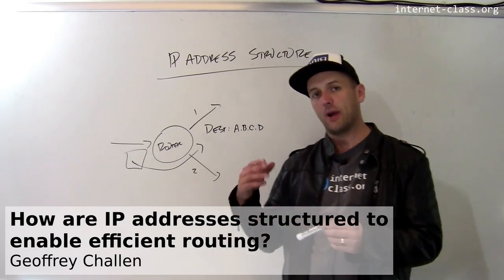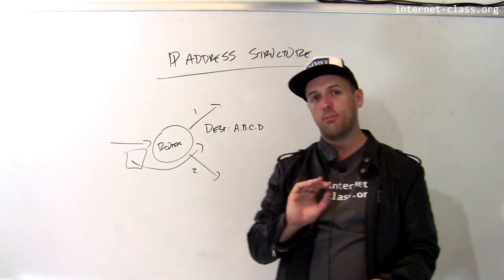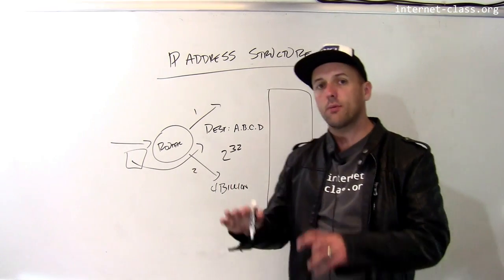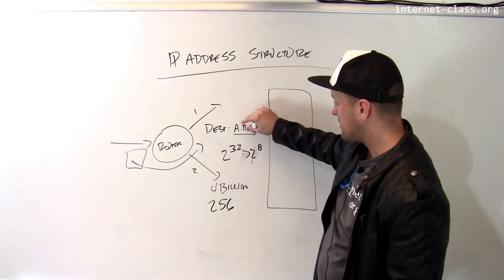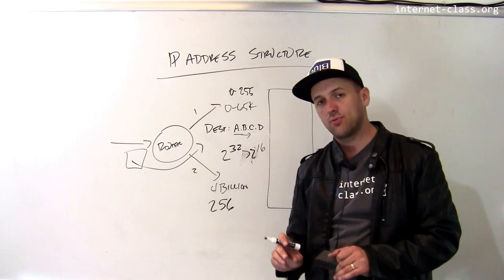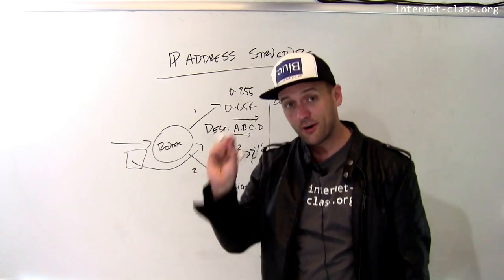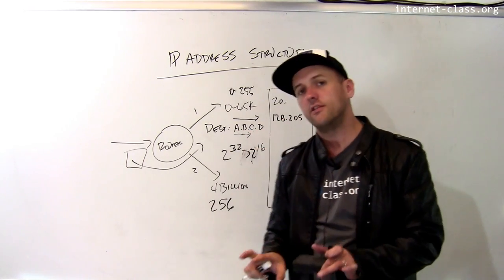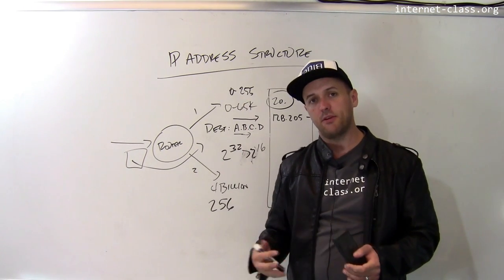How are IP addresses structured to enable efficient routing?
Routing is a critical core internet function. It has to be fast. Really fast. If all IP address required their own routes that each router would have to store, routing tables would have around 4 billion entries. Routers use special hardware to improve routing performance and those hardware components cannot hold anywhere close to 4 billion entries. Instead, to reduce the number of routing table entries we organize IP address hierarchically. This allows routers to make routing decisions by only examining some part of the prefix of the IP address, rather than the entire address.